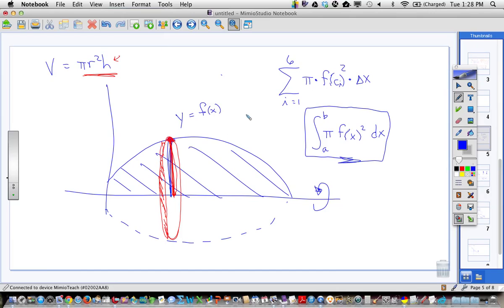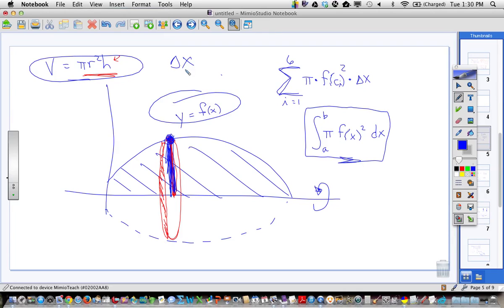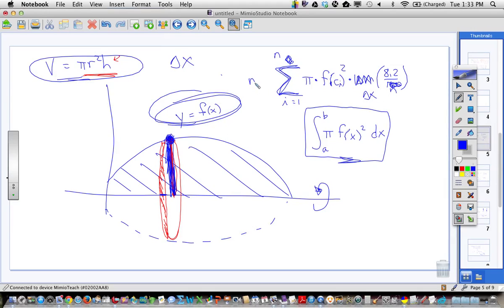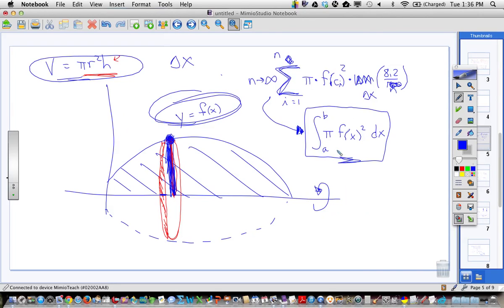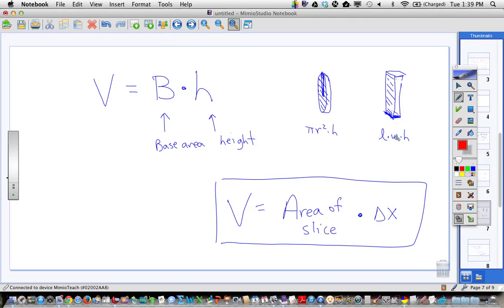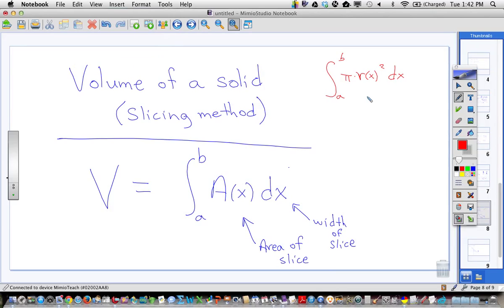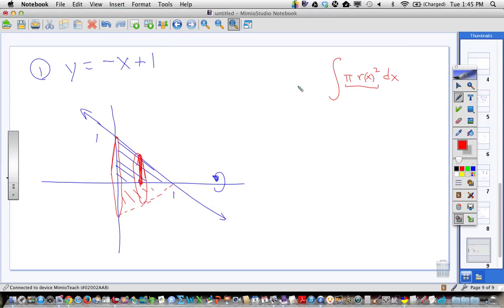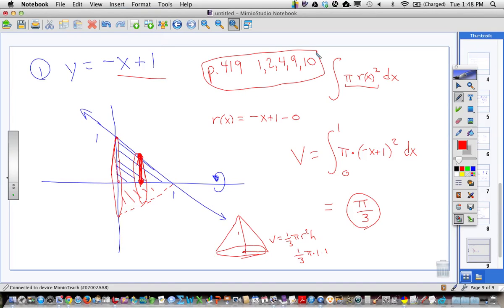Apr. 8 Class Video